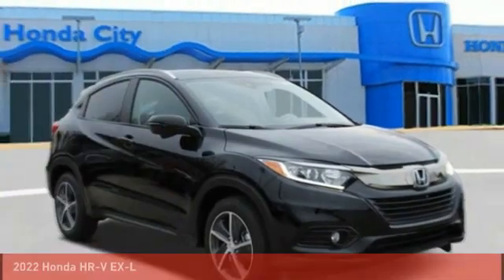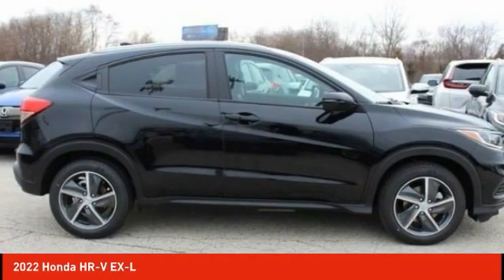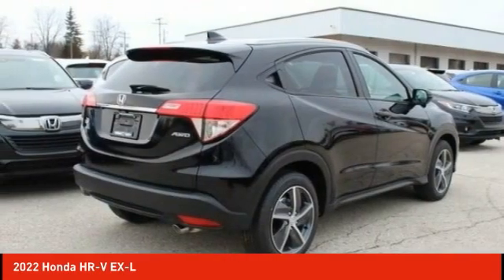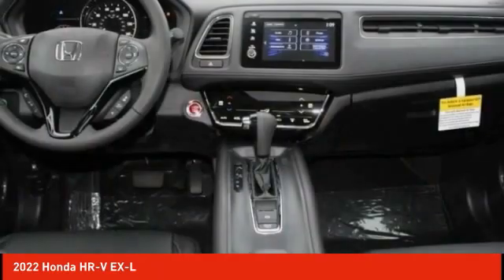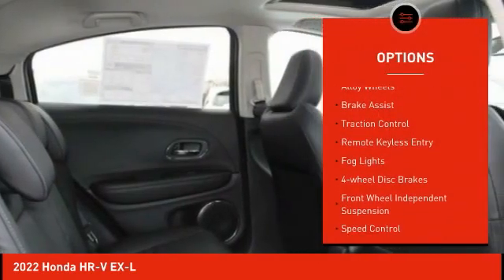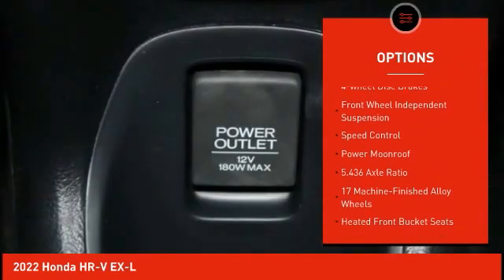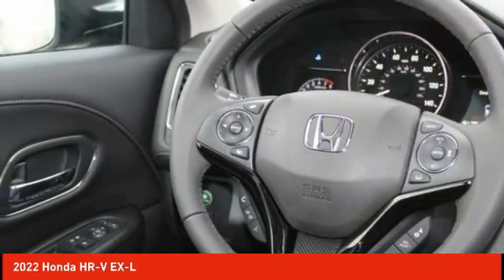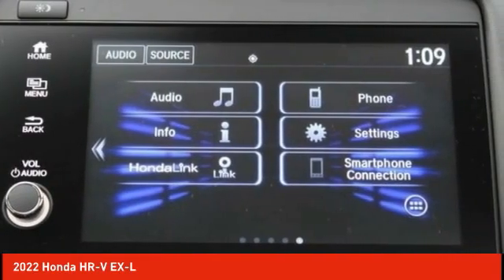2022 Honda HR-V Schlossmann Honda City Inventory 20779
2022 Honda HR-V EX-L

3450 South 108th St.

Crystal Black Pearl 2022 Honda HR-V EX-L AWD CVT 1.8L I4 SOHC 16V i-VTECbrbrRecent Arrival! 26/31 City/Highway MPG